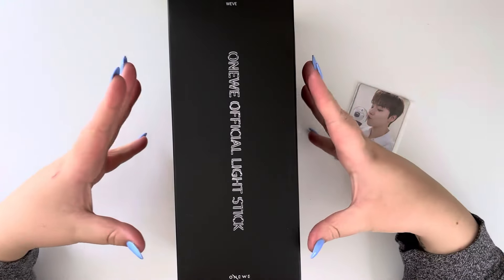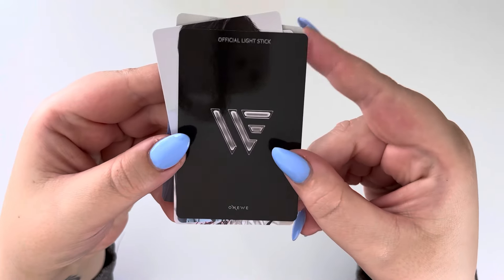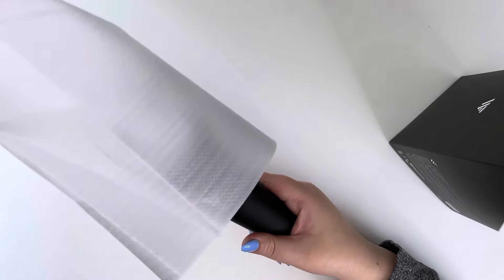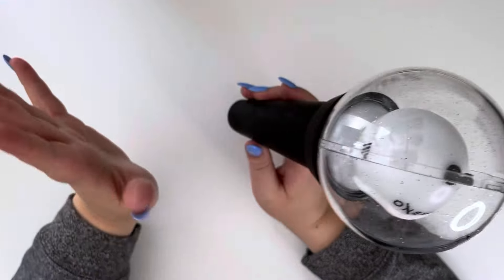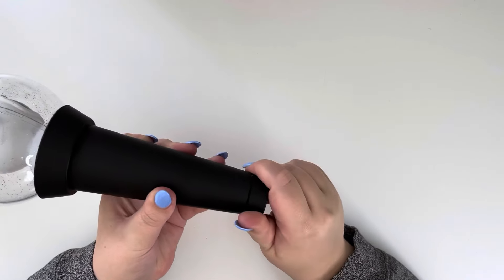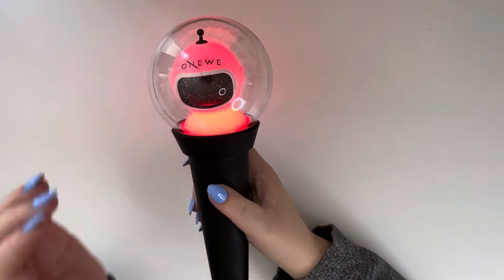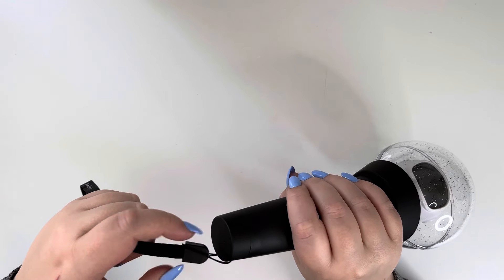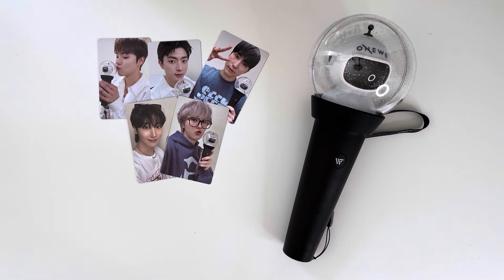Unboxing Onewe Official Lightstick!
where i buy my supplies:
A4 white binders
photocard sleeves
japanese sleeves